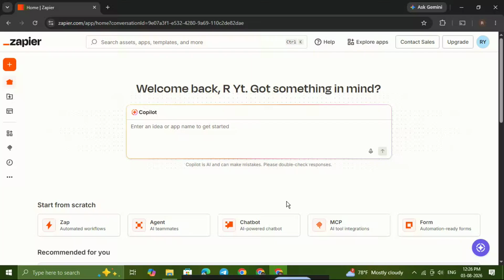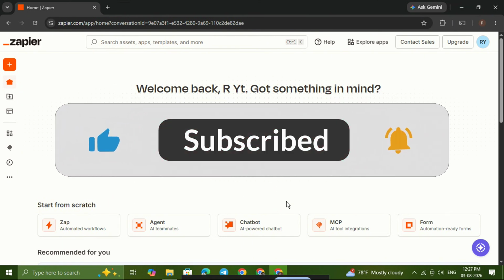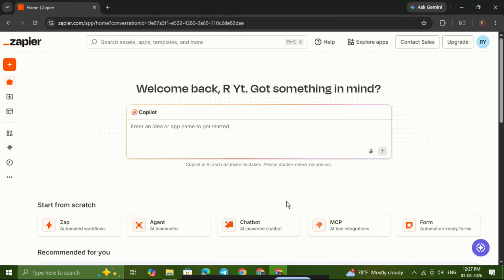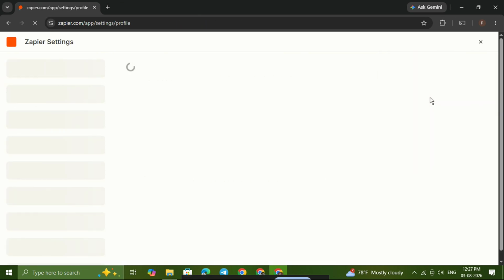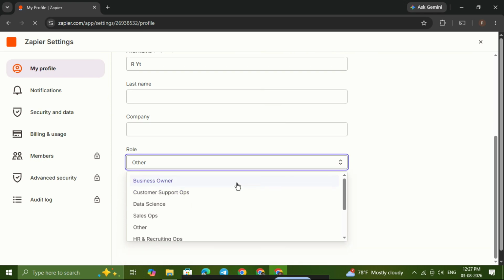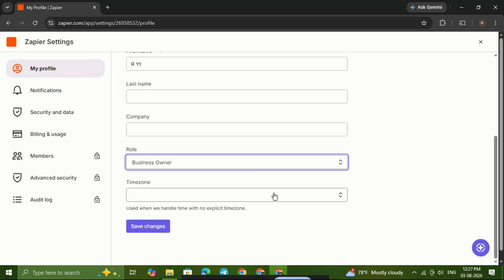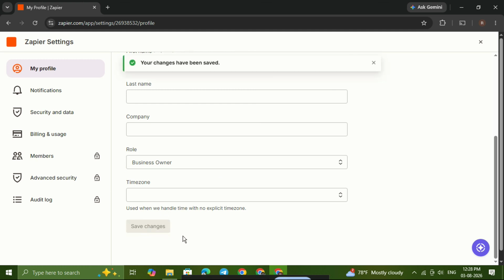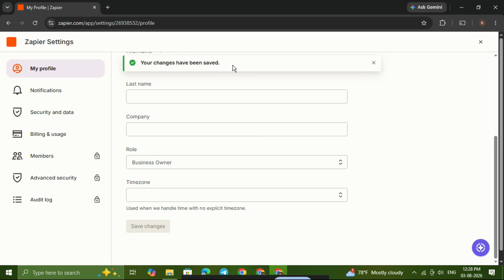How To Change Role In Zapier (Easy Step-By-Step Guide)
Learn how to change your role in Zapier with this simple step-by-step tutorial. Update your profile settings, select the right role, and save the changes in just a few clicks.

🕚Timestamps:
0:00 Intro
0:14 Sign In To Zapier
0:28 Open Your Profile
0:48 Change Your Role
1:13 Save The Changes
1:31 Outro

✍️What You'll Learn In This Video:
• How To Sign In To Zapier
• How To Open Your Zapier Profile Settings
• How To Find The Role Section In My Profile
• How To Select A New Role From The Drop-Down Menu
• How To Save Changes In Zapier

💡Pro Tips:
• Double-check your role before saving to avoid needing to update it again.
• Use the profile menu instead of searching through unrelated settings.
• If the role options look different, refresh the page and try again.
• Make sure you’re signed into the correct Zapier account before making edits.